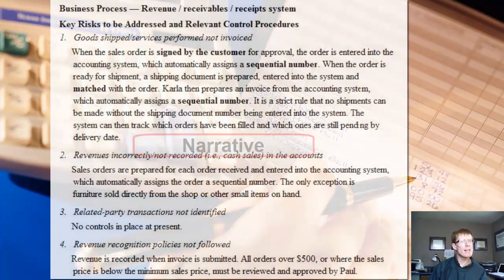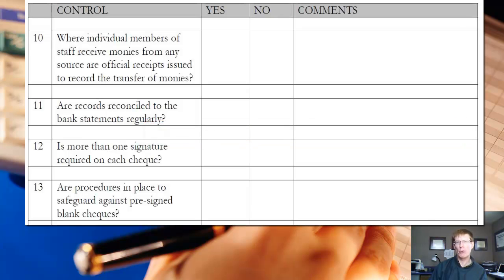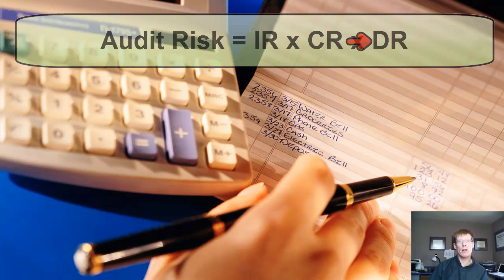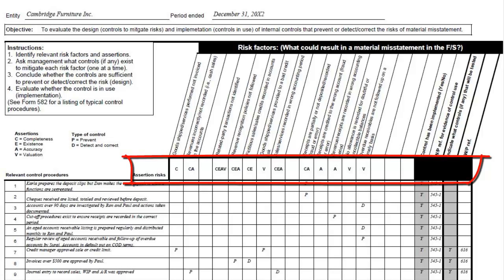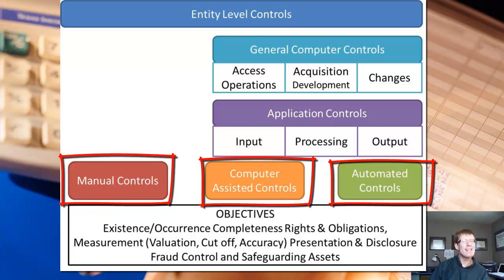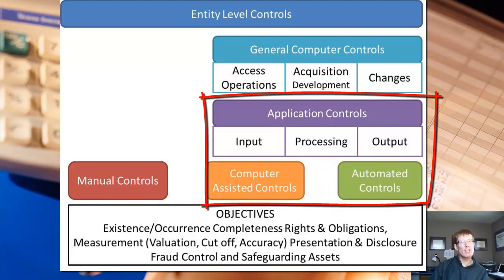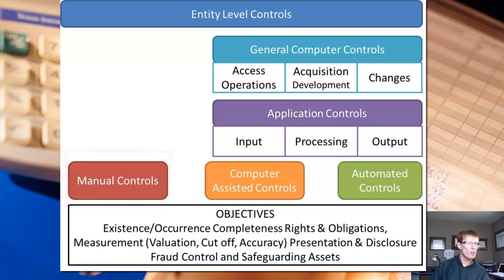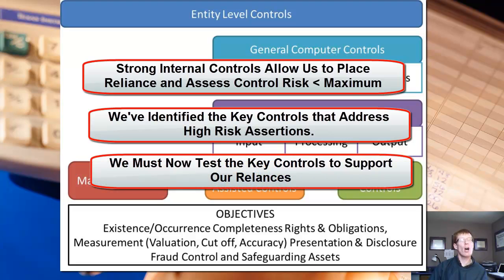Lesson 16: Assessing Control Risk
In this lesson we discuss documenting internal controls and assessing control risk.